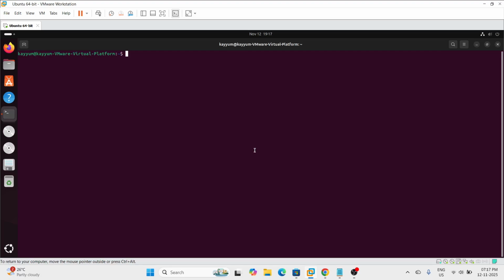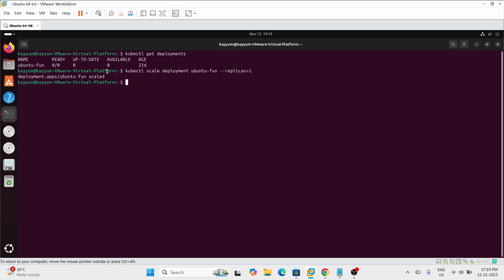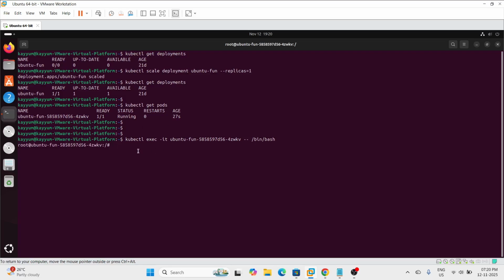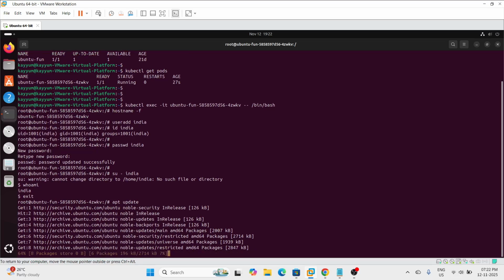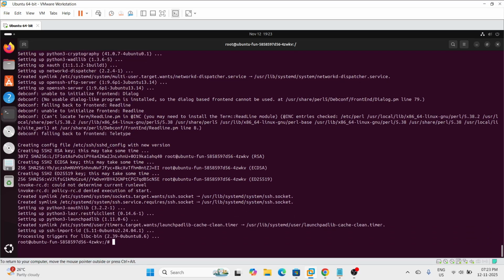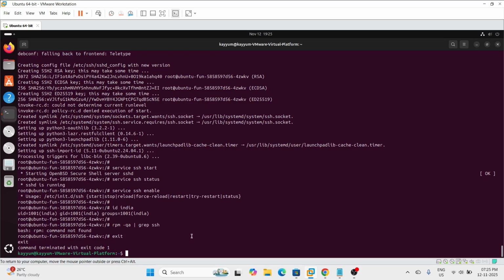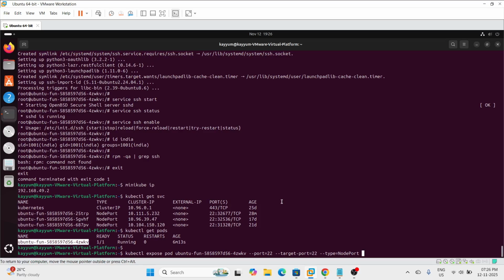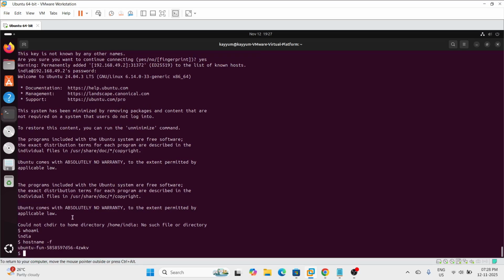How to Configure SSH on Kubernetes Pod ?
[00:00:02] - Introduction & Minikube/Docker Prerequisites Setup
 [00:01:05] - Scaling Up Kubernetes Deployment (`kubectl scale`)
 [00:03:01] - Accessing the Container Shell (`kubectl exec -it`)
 [00:03:55] - Creating New Test User & Setting Password inside Pod
 [00:04:33] - Updating Package Index & Installing OpenSSH Server (`apt update`)
 [00:06:20] - Starting and Enabling SSH Service inside Container
 [00:08:24] - Exposing Port 22 via Kubernetes NodePort Service (`kubectl expose`)
 [00:09:52] - SSHing into Kubernetes Pod from Local Host Machine
 [00:10:27] - Verifying Active SSH Connection to Kubernetes Pod